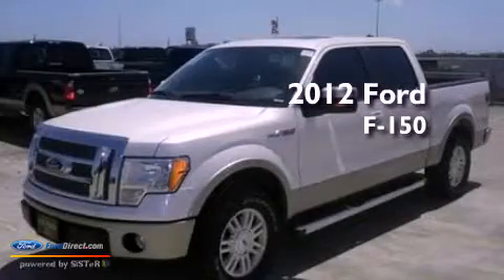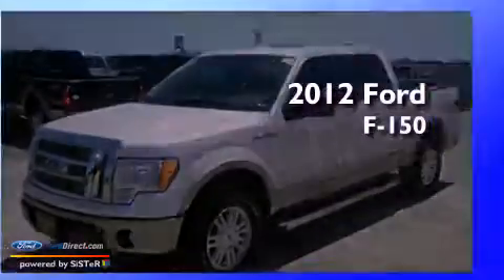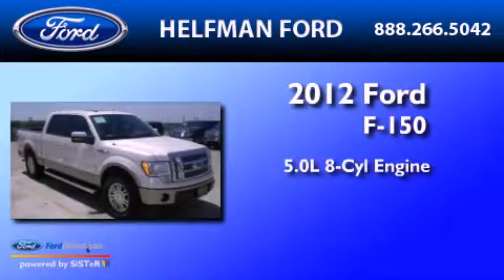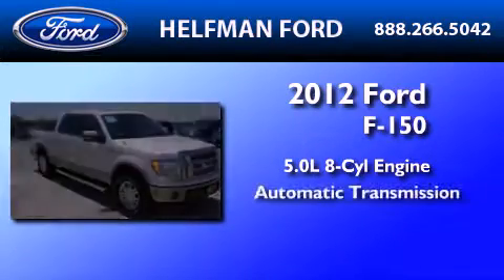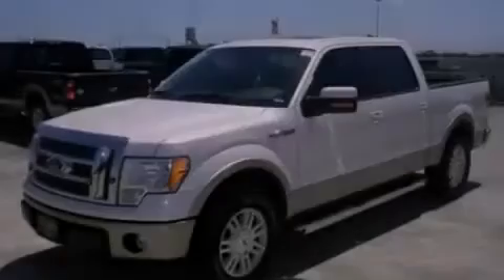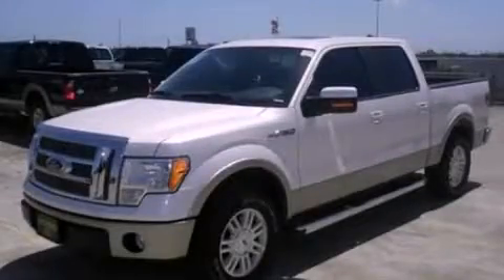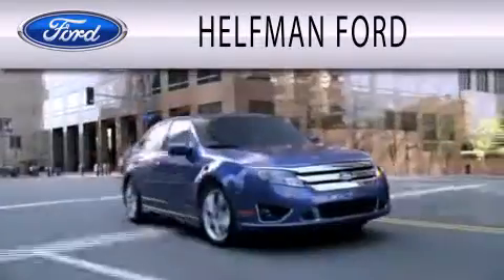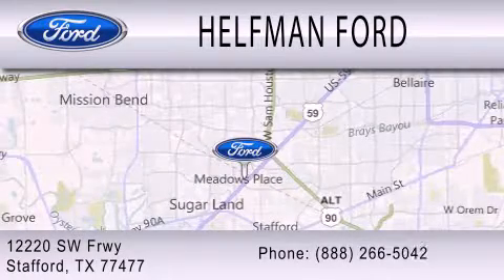2012 Ford F-150 Stafford TX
Year : 2012
 Make : Ford
 Model : F-150
 Engine : 5.0L V8 32V MPFI DOHC FLEXIBLE FUEL
 Trans . : 6-SPEED AUTOMATIC
 Exterior : WHITE PLATINUM TRI-COAT METALLIC
 Miles : 74

 Stock : PQ334